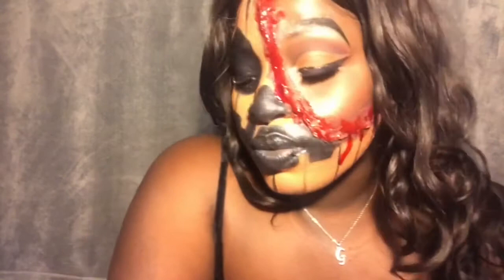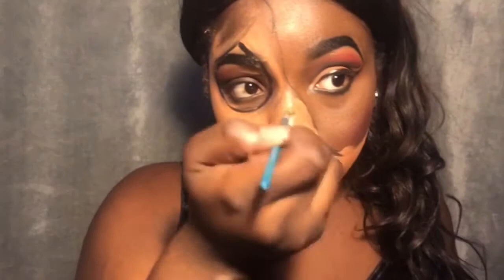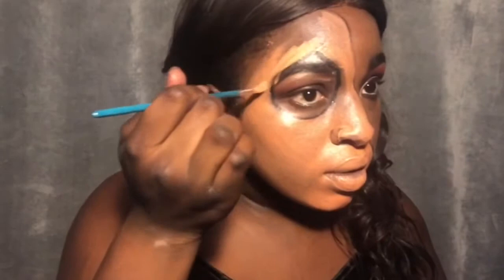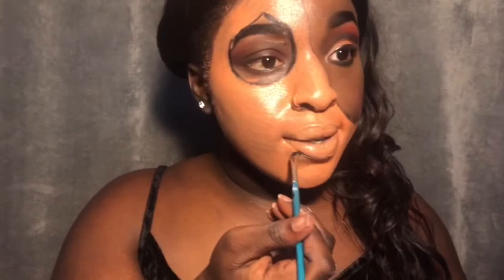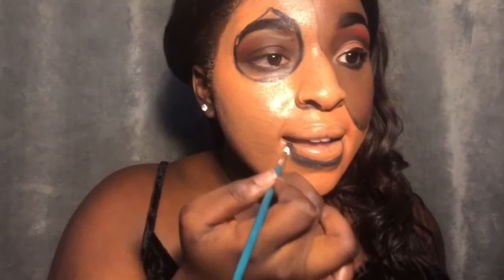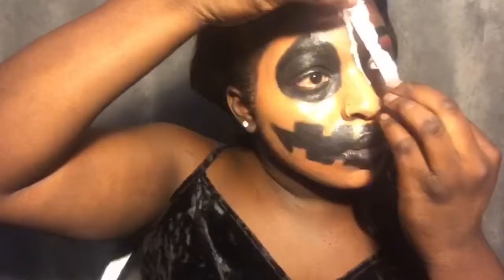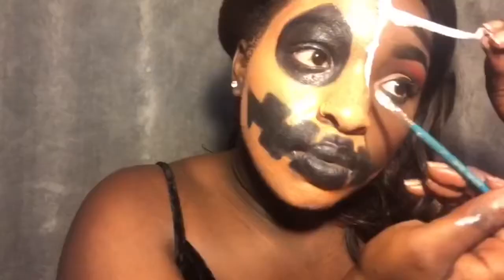Fx Pumkin Woman Face Paint DIY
Pumpkin/Woman  🎃🎃

Fb/YouTube @ Godieva Beauty